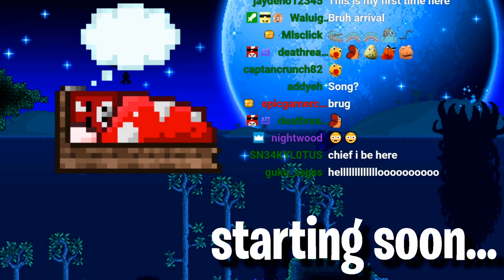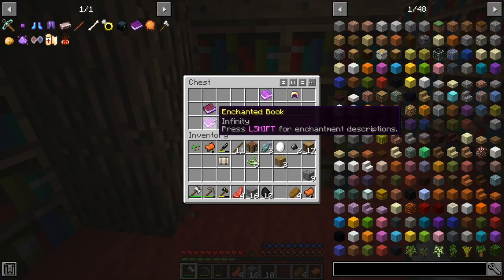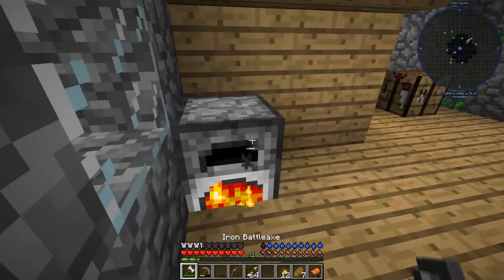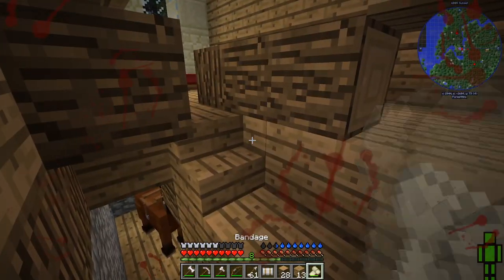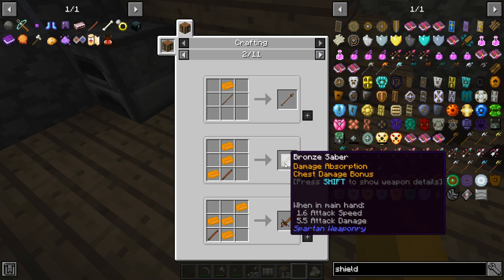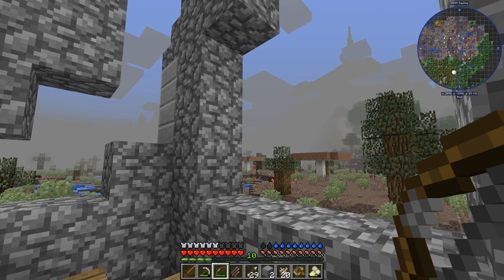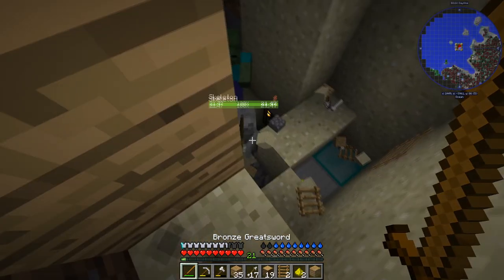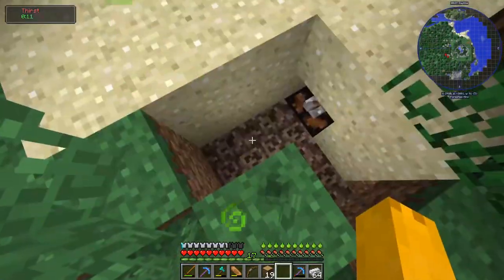RLCRAFT SEASON 2 but DEADLY BIRDS HUNT ME DOWN...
Who would've thought birds were so dangerous??

The thumbnail was commissioned by Plantaro!

I am playing with a modified version of this modpack, here's all the changes I made:

Mods I added:
Atum
Chisel
Mo Creatures
Iron Chest
Mouse Tweaks
Mowzie's Mobs
NetherEx (LibraryEx too)
The Midnight
Biomes o Plenty
Rex's Additional Structures
Dungeon Tactics
Illagers+
Journeys Map

Mods I updated:
Ice and Fire
Spartan Weaponry
Spartan Fire

Mods I tweaked (configs):
Lycanites (completely removed the mod after disabling the config from the Tough as Nails mod that crashed the game)
Compat Skills and Reskillable (disabled item requirement levels)
Ice and Fire (made dragons grief a little less)
Tough as Nails (disabled temperature because of constant game crashes on startup)

I may or may not be forgetting some other things I changed.